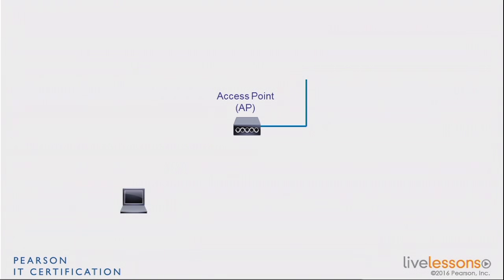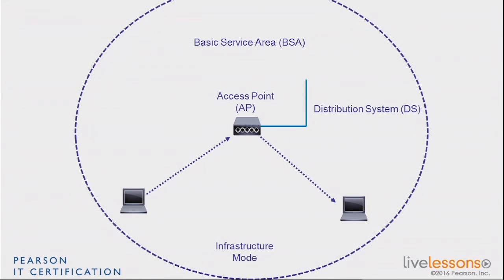2 3 Infrastructure Mode CCNA Wireless 200 355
2.3 Infrastructure Mode - CCNA Wireless 200-355